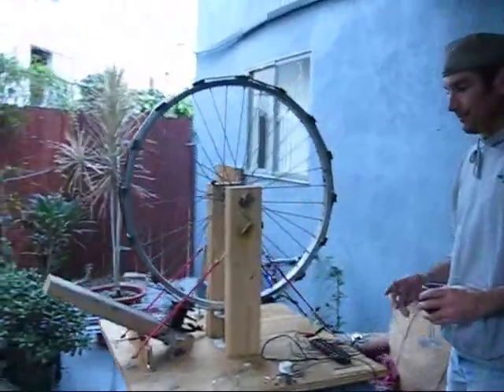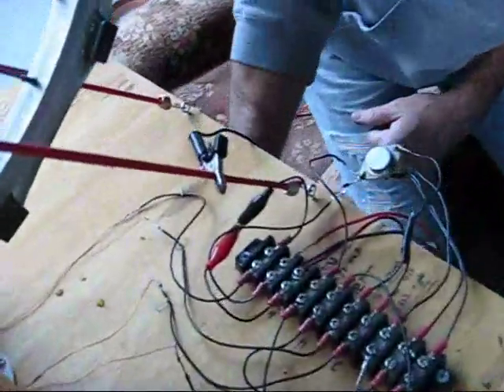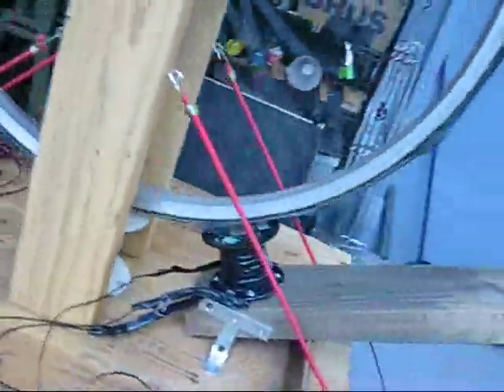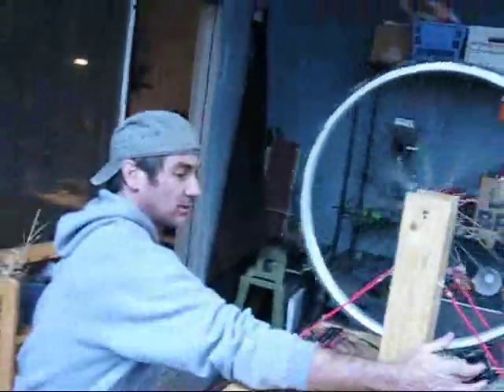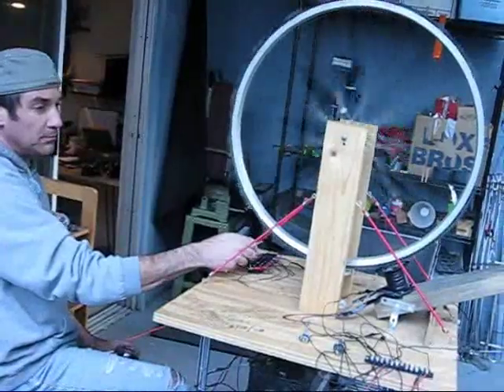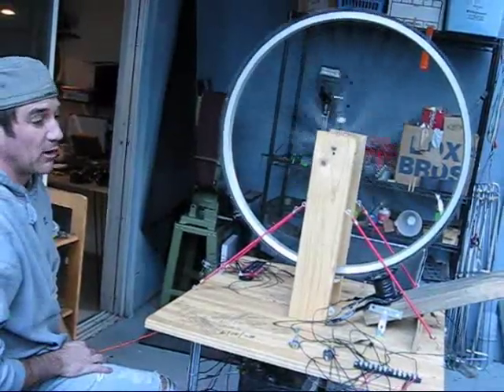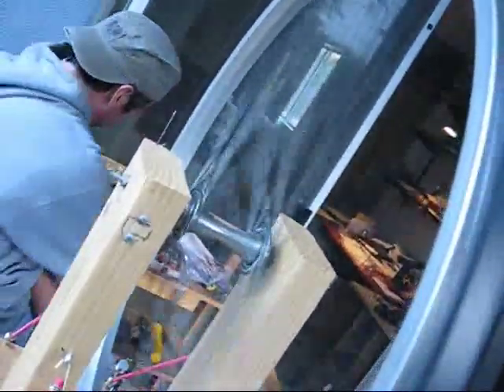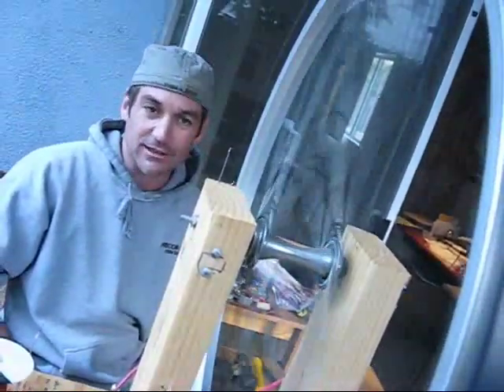Bedini motor - second coil added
It's a simple machine (SSG), but a second coil addition speeds things up nicely!  Fun machine to study...